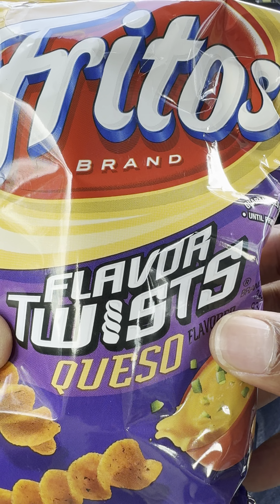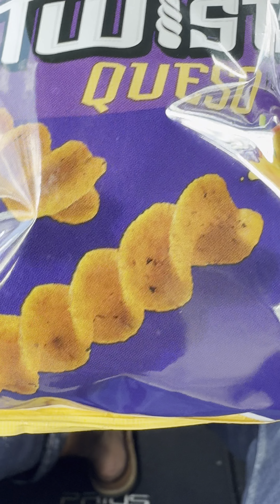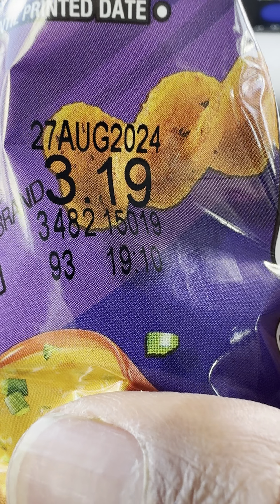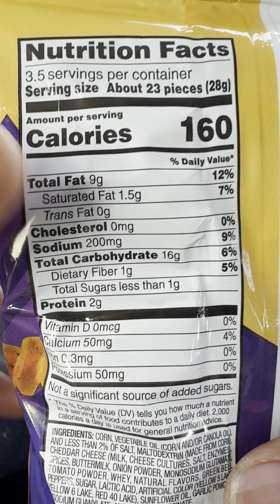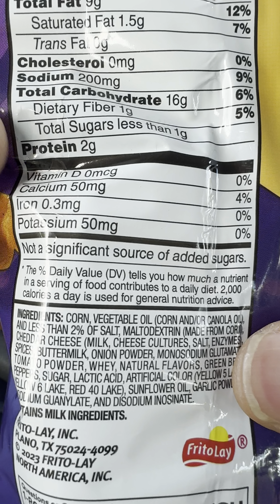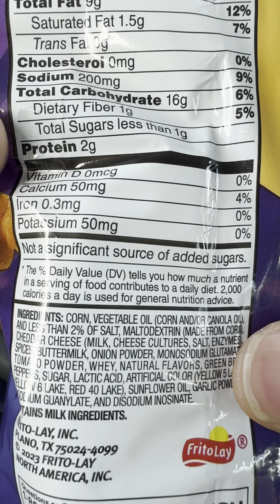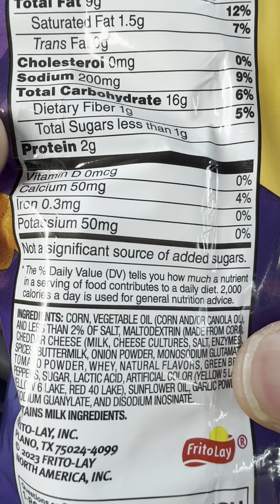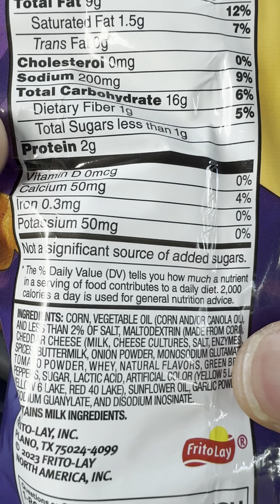Unveiling Frito's Queso Twist Chips - Review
Get the inside scoop on Frito's Queso Twist Chips in this review! Find out if these twisted snacks are worth trying in this honest and detailed review.